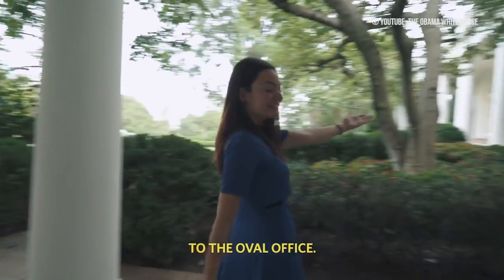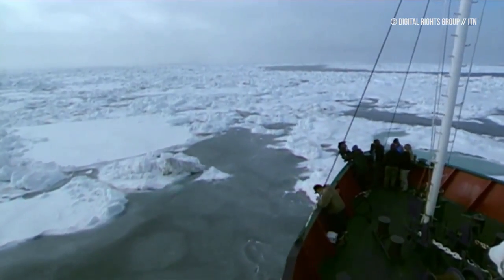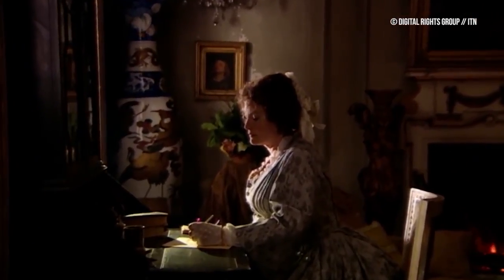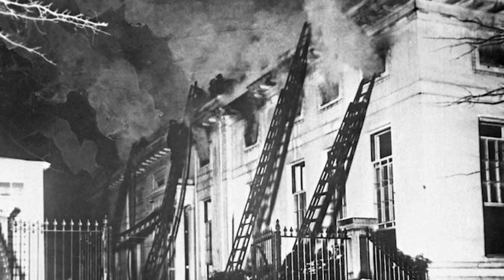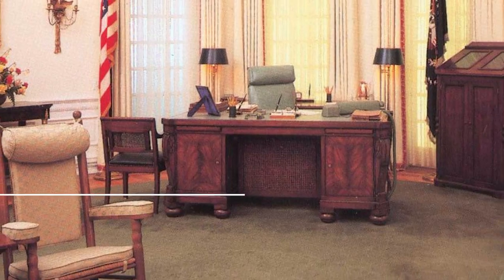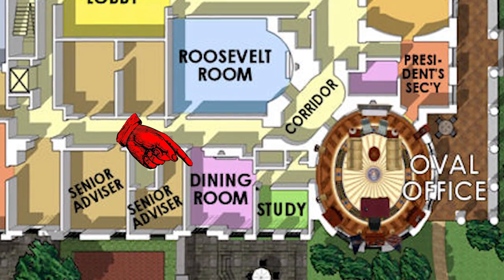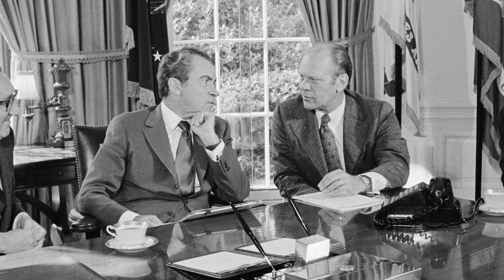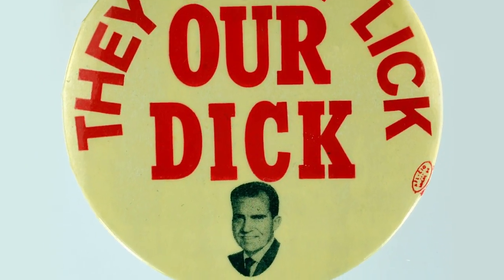The Surprisingly Interesting History Of The Oval Office Desk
Did you know that the current presidential desk in the Oval Office was made out of an abandoned British ship? Oh, you did. Well, you don't need to watch this then. Others might find it interesting, though.